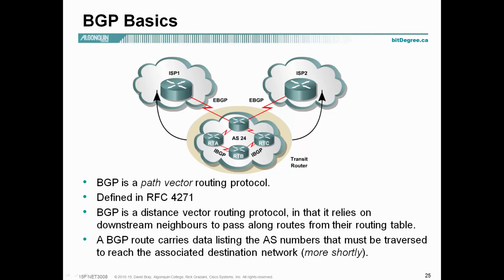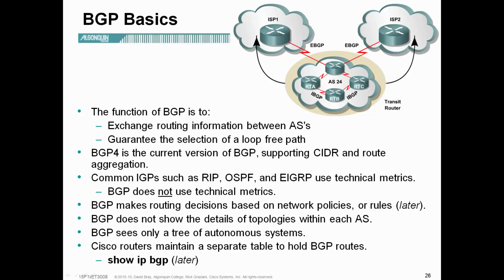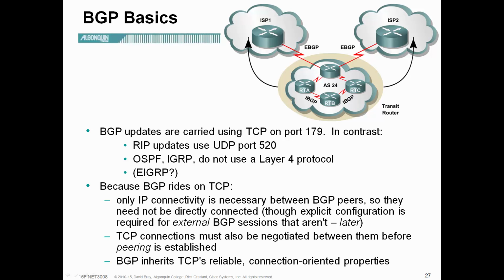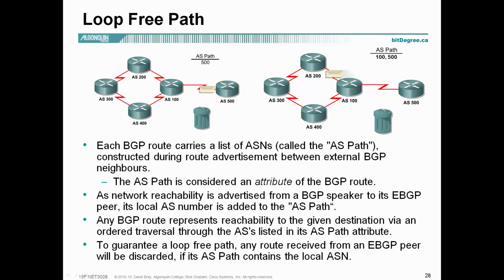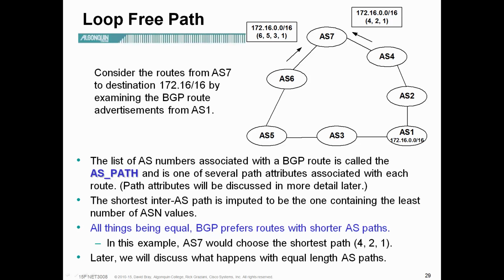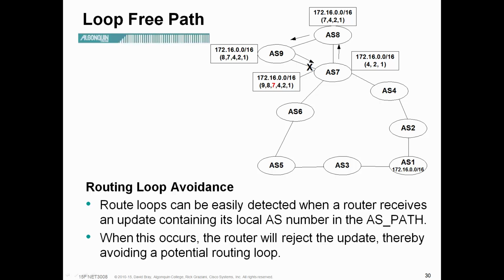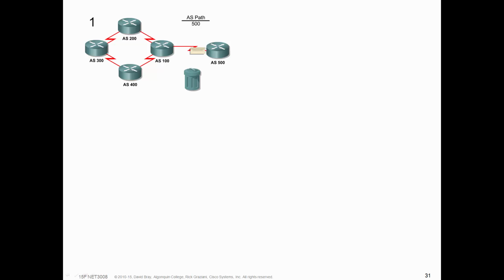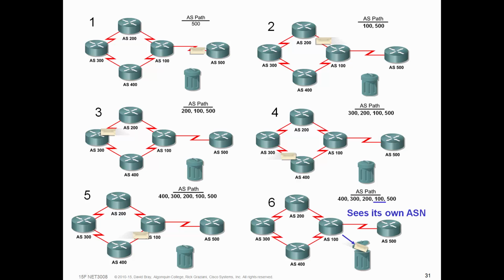BGP Basics Part 2 20151111 220835 48